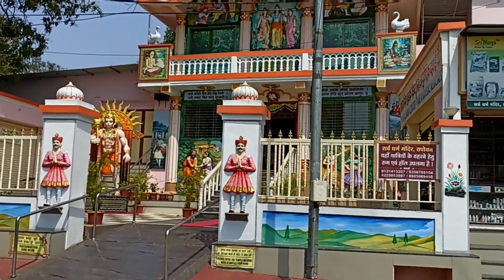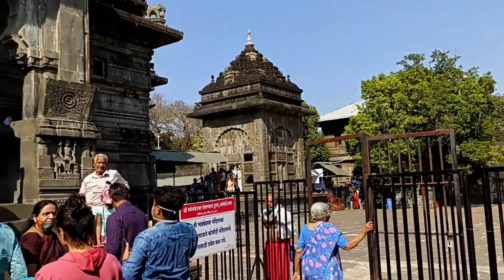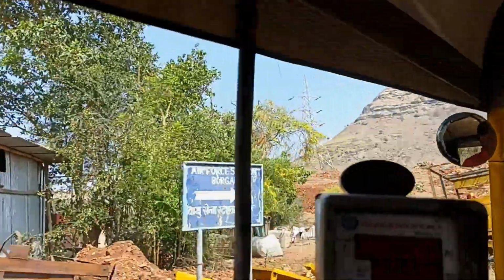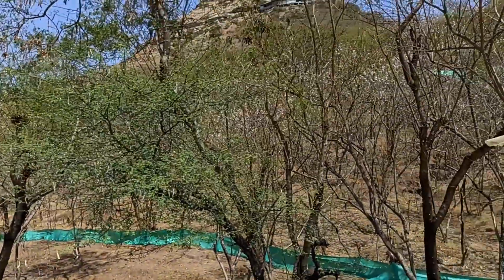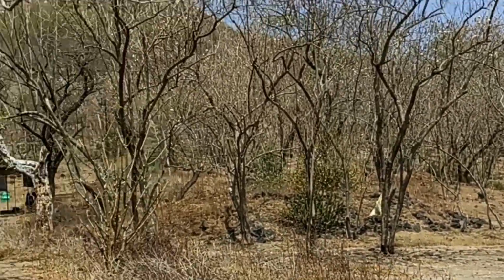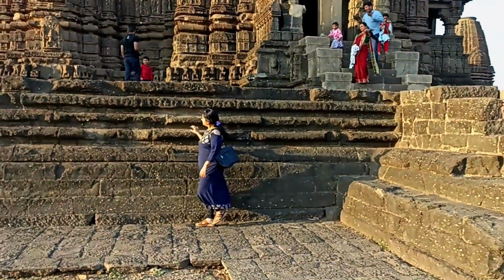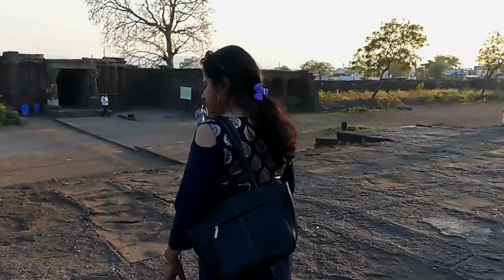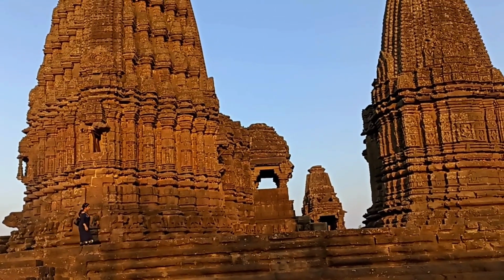Nashik Part II ~ Tryambakeshwar Temple, Chambharleni Jain Temple & Gondeshwar Temple.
This is second part of our Nashik tour. In this video we will be visiting the Tryambakeshwar Jyotirlinga- one of the twelve Jyotirlingas, the Chambharleni Jain temple and the forgotten and magnificent Gondeshwar temple. Join us in our journey through this video to know about the important heritage sites in and around Nashik.